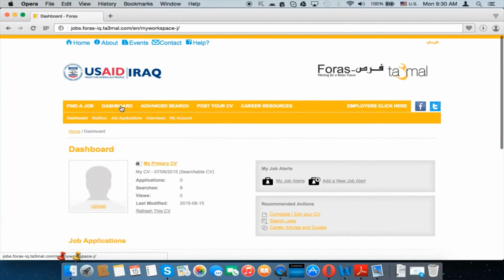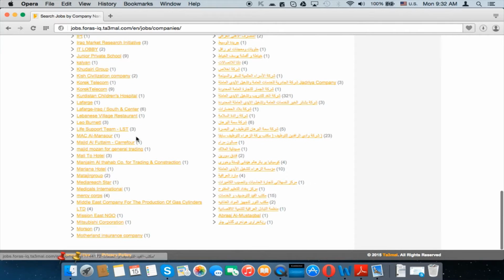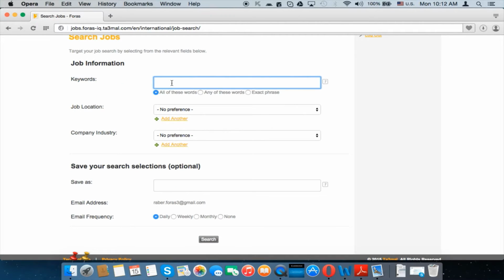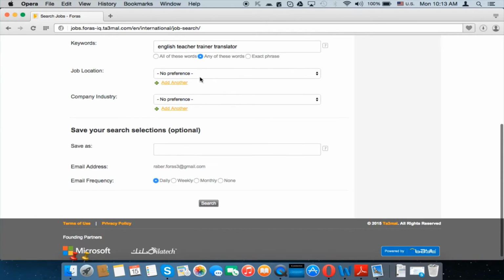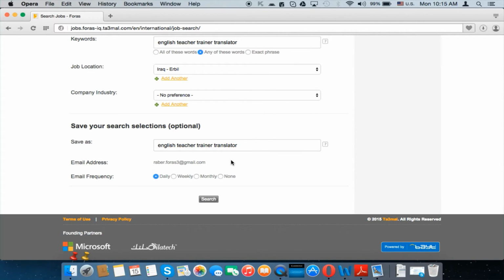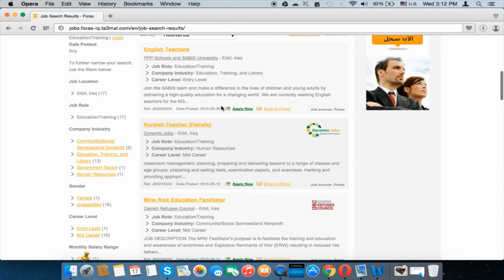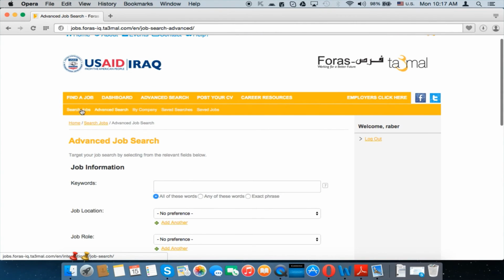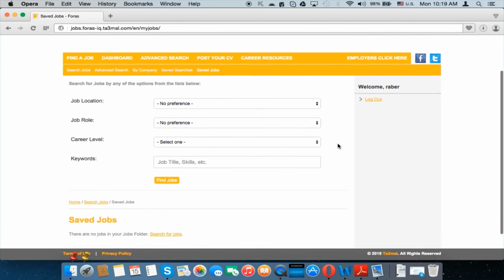How to search for jobs on the Foras Jobs Portal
Welcome to the Foras Jobs Portal! Please view our tutorial on how to  register as a job seeker on the Jobs Portal to start your job search today. A thorough profile helps employers find and hire you!  Don't forget to check out our tutorials on how to upload your CV and access Online Learning courses